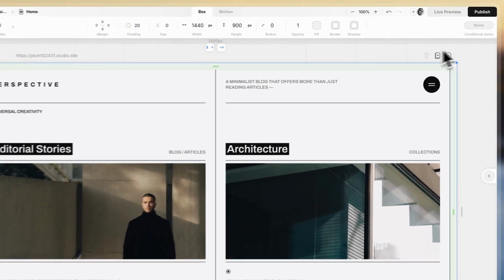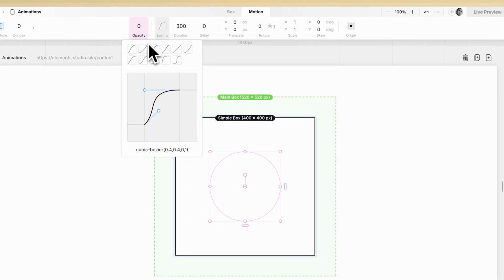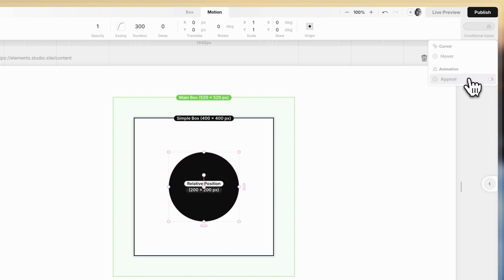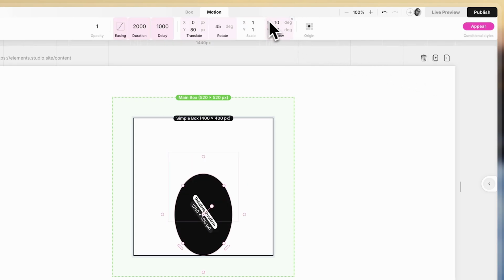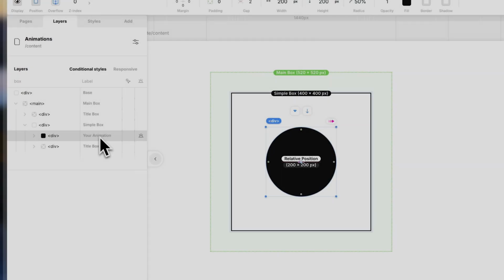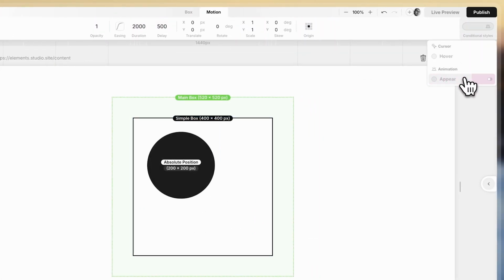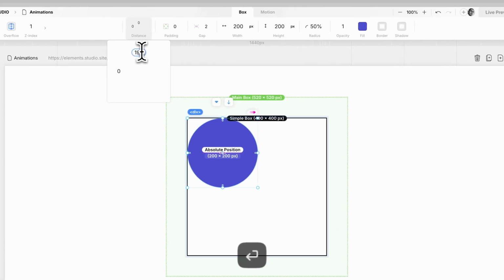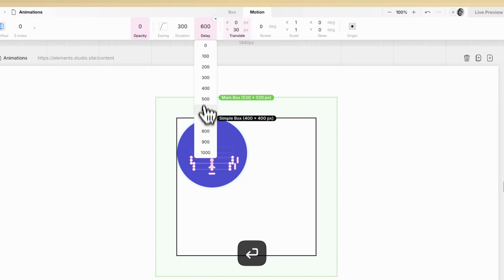Master Animations in 7 Minutes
Learn how to create appear animations, no prior experience needed. This tutorial walks you through setting up duration, delays, translation, rotation, scale, skew, and more.

Studio.Design is the best website builder for designers.